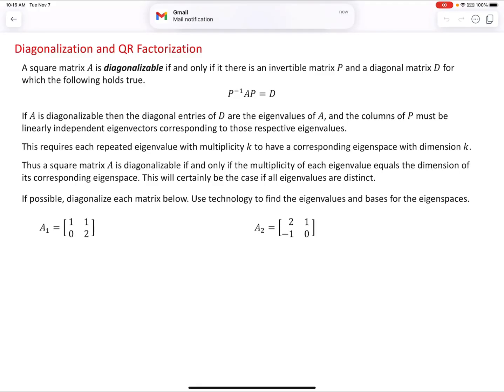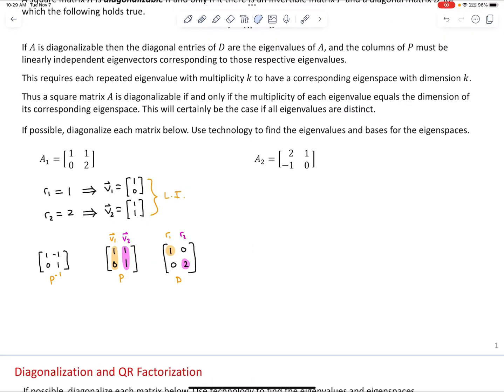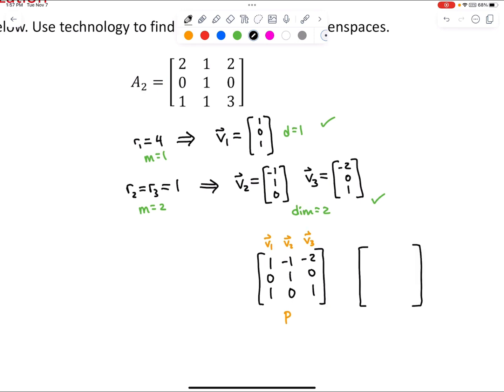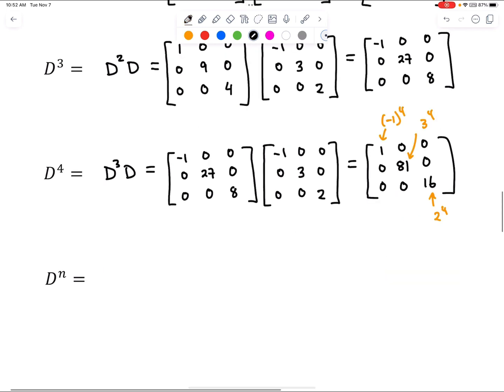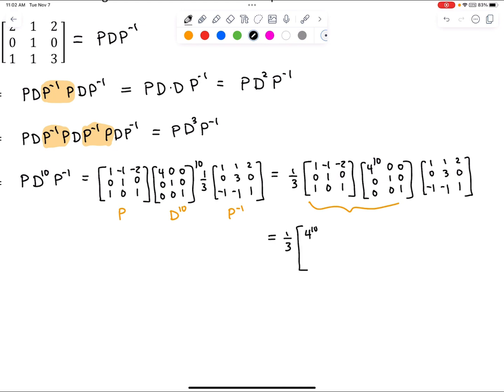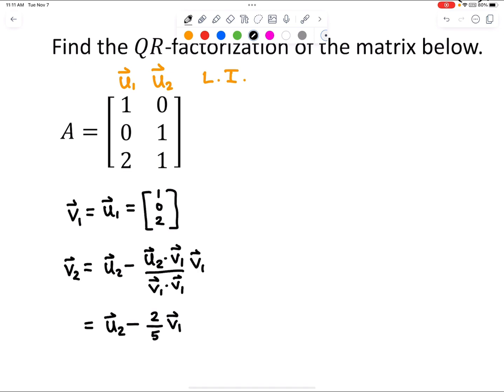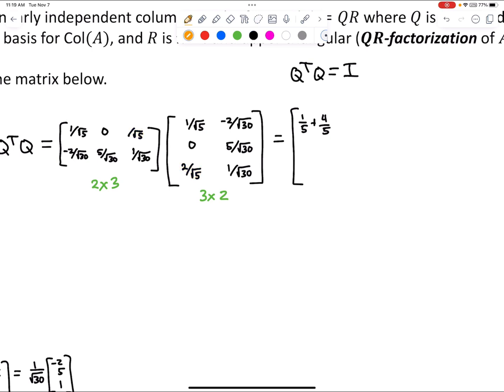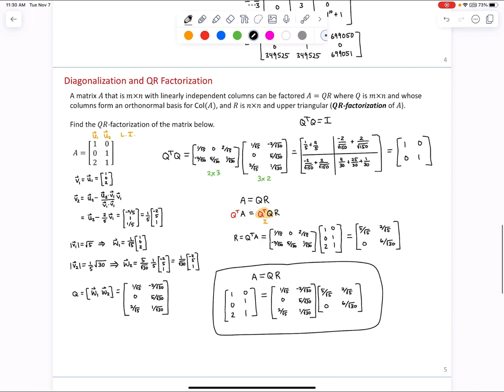Linear Algebra: Diagonalization and QR Factorization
A lesson on diagonalization of square matrices, powers of diagonalizable matrices, and factorization of a matrix A=QR where Q has orthonormal columns and R is upper triangular.

0:00 Page 1 Diagonalization of 2x2 matrices
6:59 Page 2 Diagonalization of 3x3 matrices
12:42 Page 3 Powers of diagonal matrices
14:46 Page 4 Powers of a diagonalizable matrix
20:53 Page 5 QR Factorization